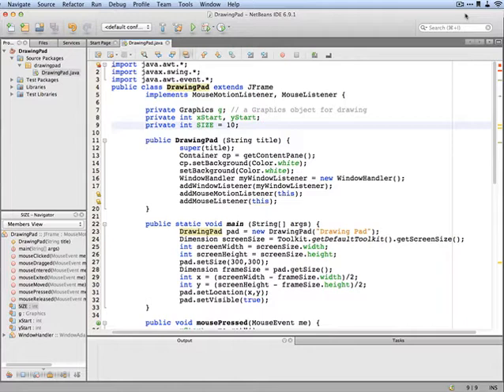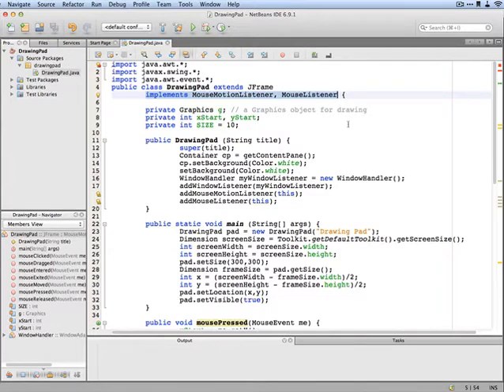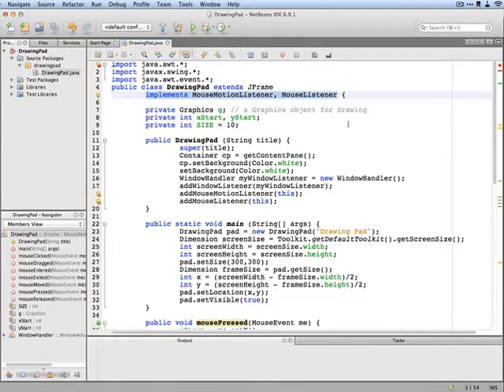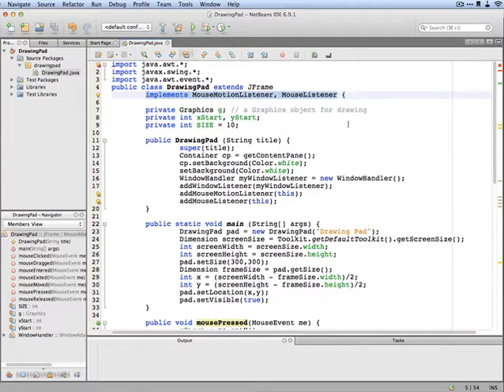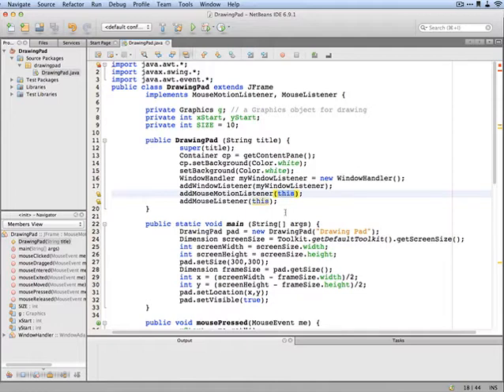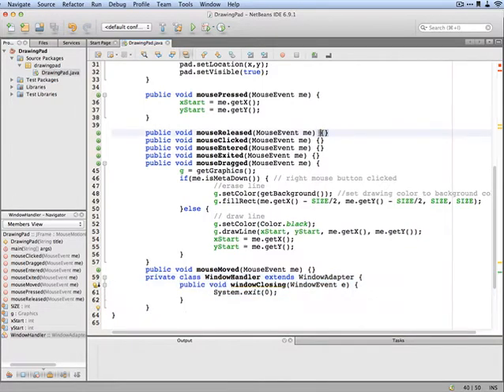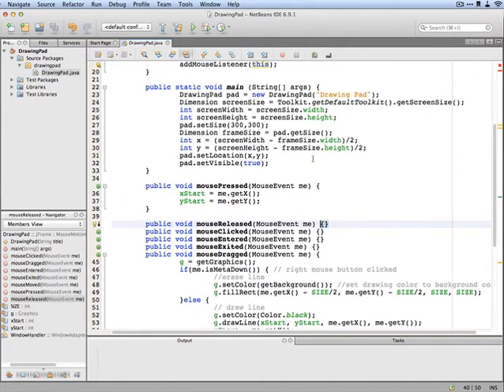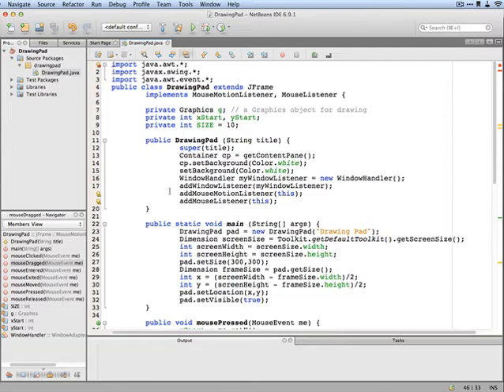Week 10 - Lecture 7C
Mouse Events